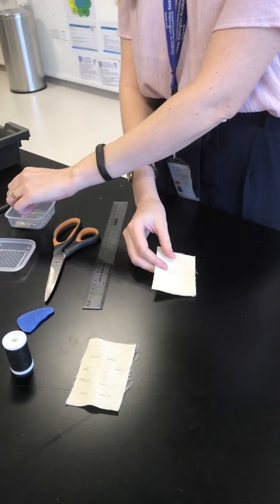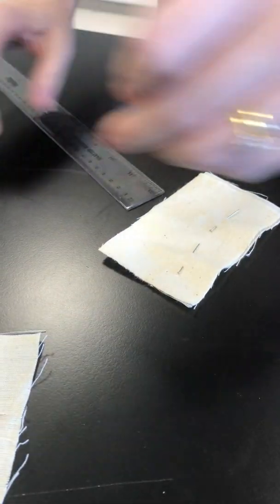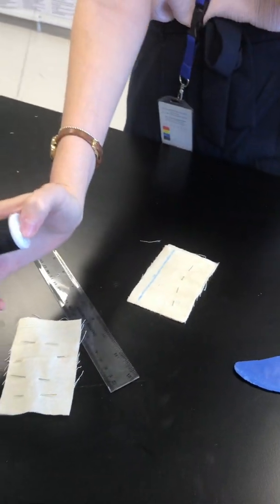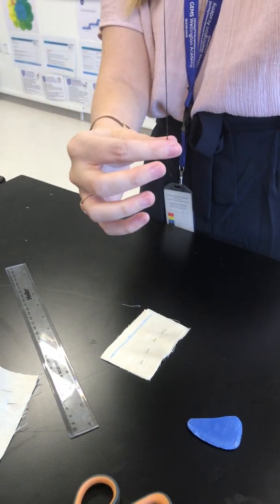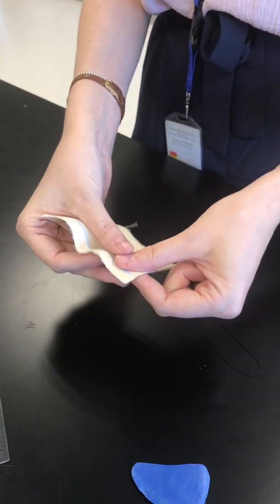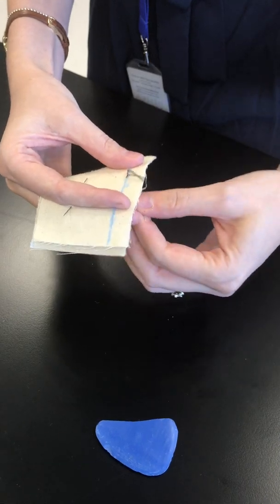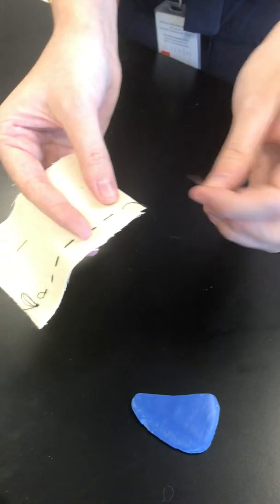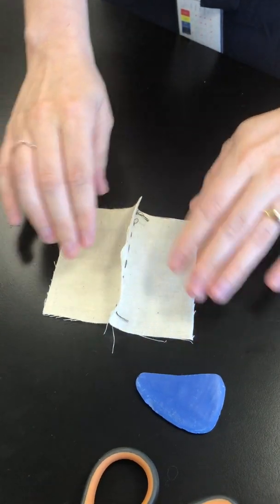Hand sewn running stitch hem seam